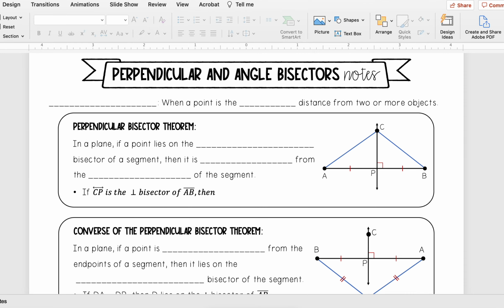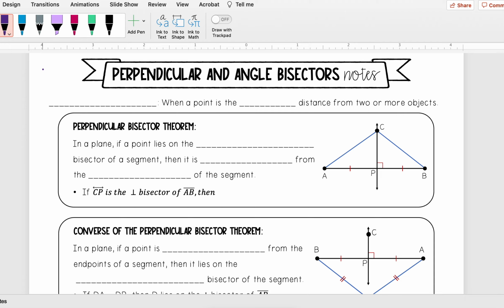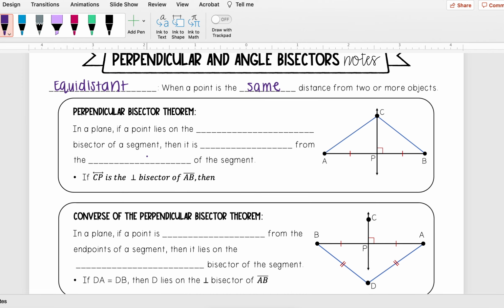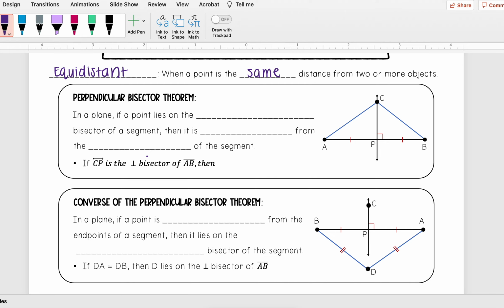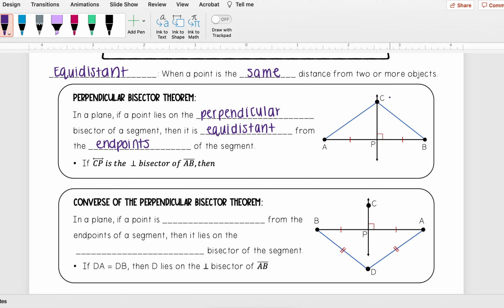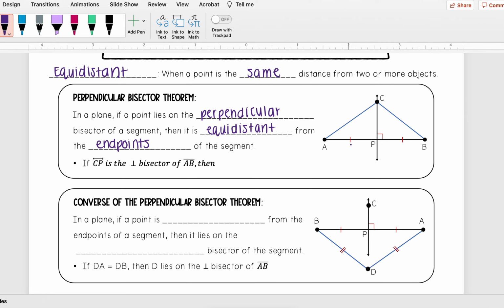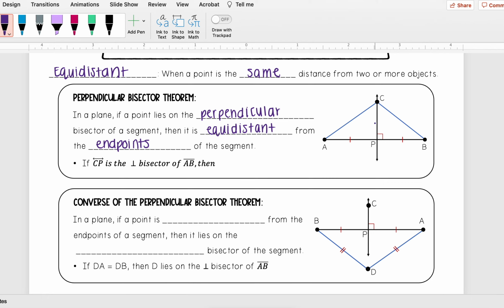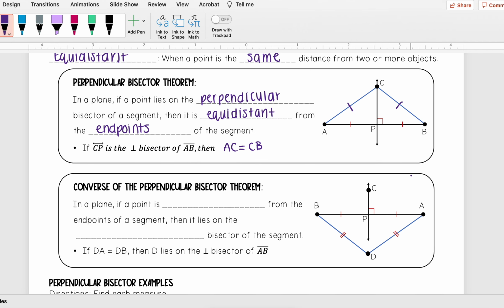Perpendicular Bisector Theorem and Converse